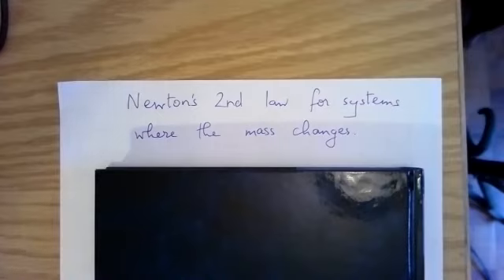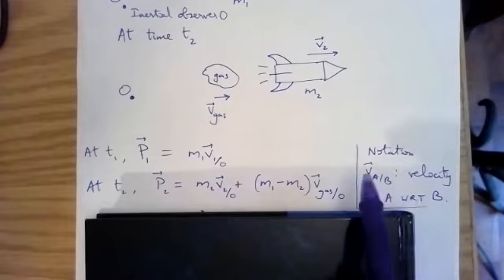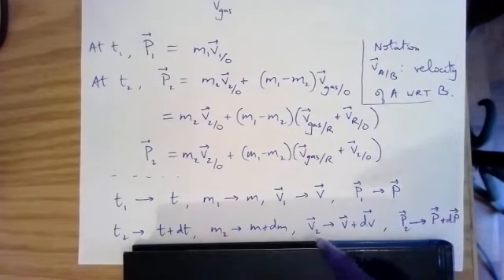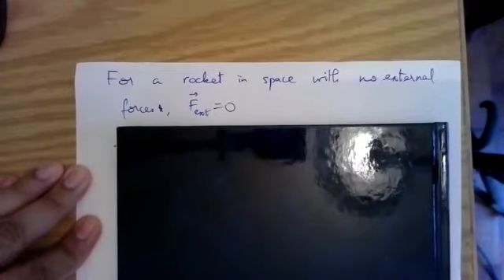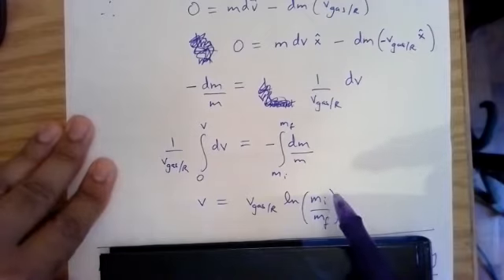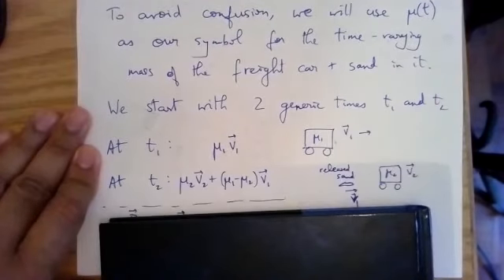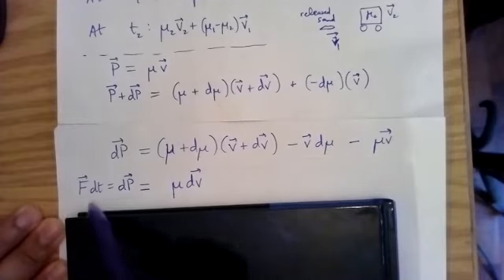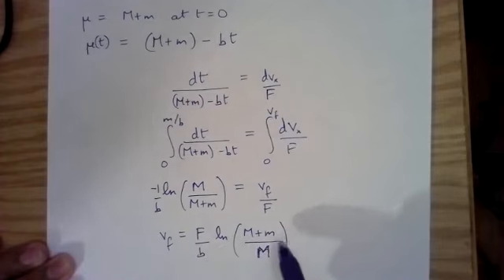How to deal with rockets and other varying-mass systems